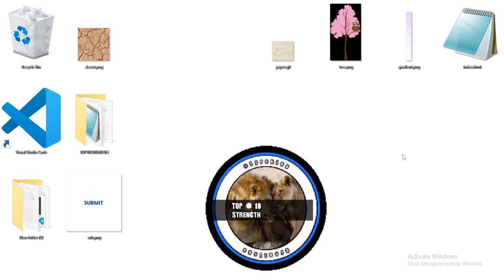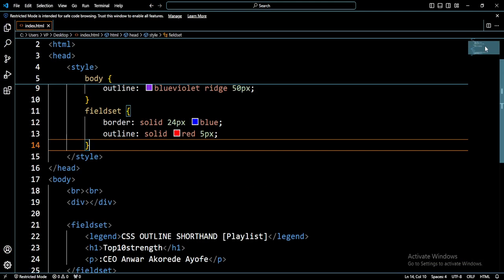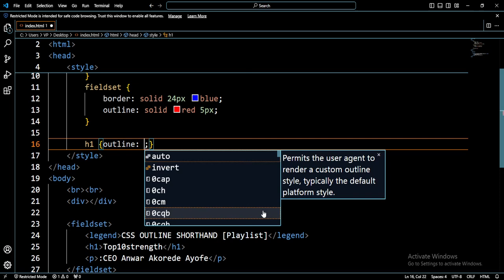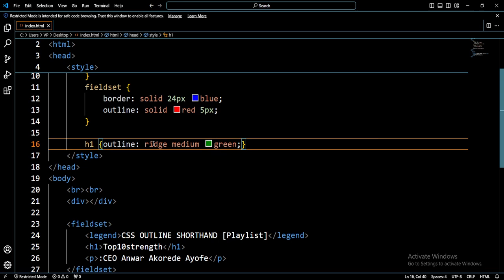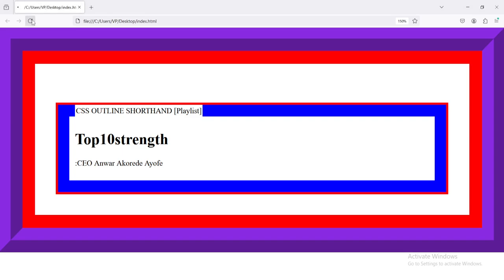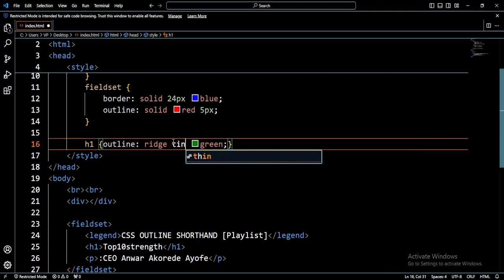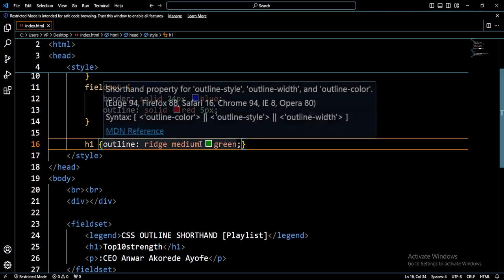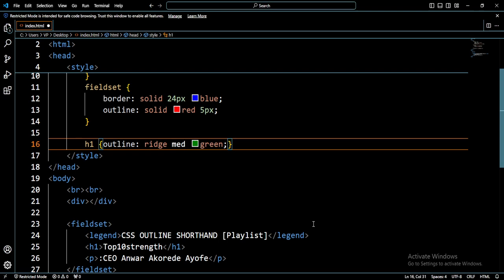Html CSS Tutorial for Beginners to Advance: 198 CSS Outline Shorthand property in another way